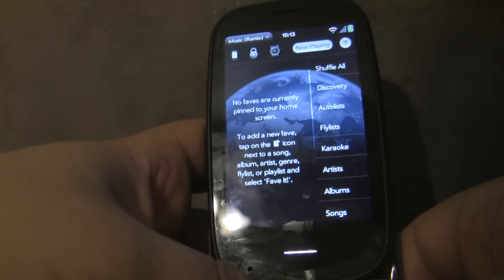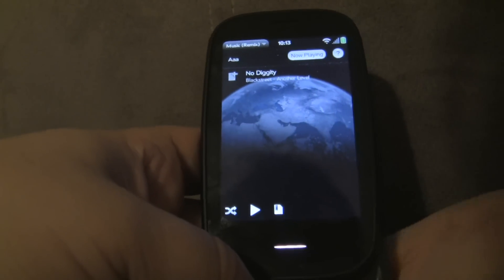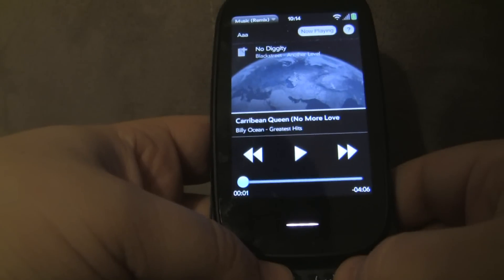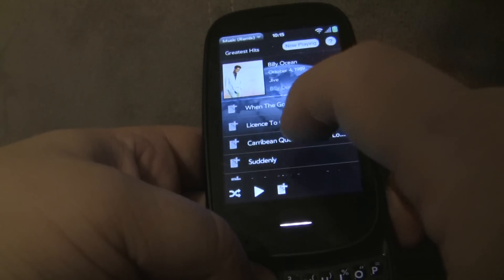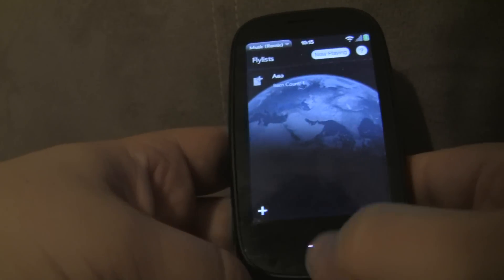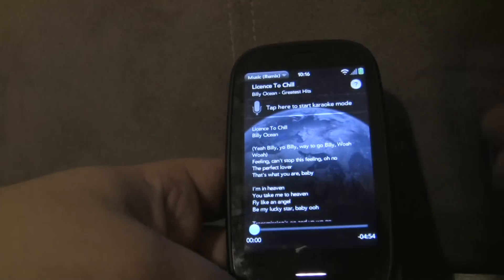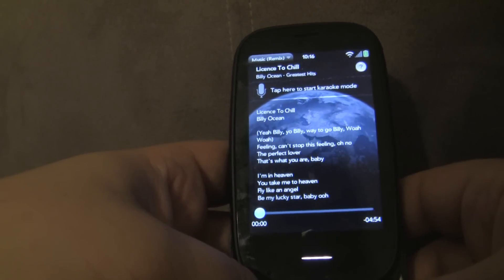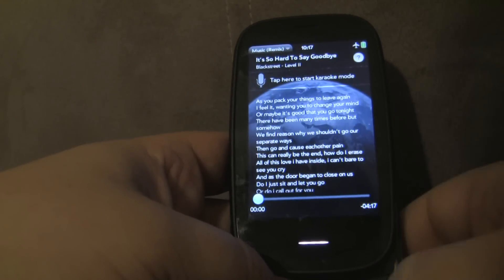Music Player (Remix) - Mini Controls, Lyrics Caching, and Lyrics Font Sizing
Music Player (Remix) is the next generation listening experience on webOS.  In this video we discuss the following new features (in version 2.0.10):

-  On any screen swipe in the gesture area (below the display) from left to right to display mini music controls for pause/play, next track, previous track, scrubbing through the current song, and looking up the album or artist of the current song.

-  Pinch and zoom the lyrics to resize the font.  The app remembers your preference.

-  The app will automatically store a local cache of all downloaded lyrics which are backed up daily to your Palm Profile.